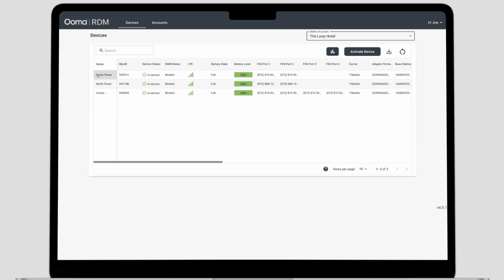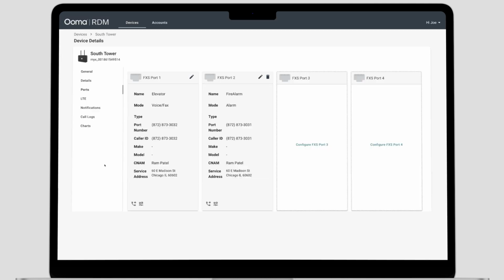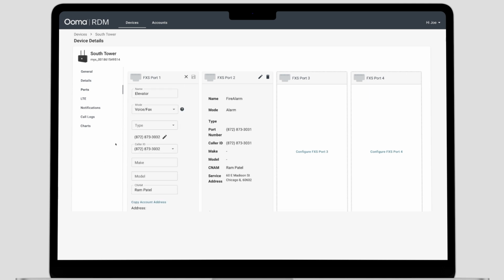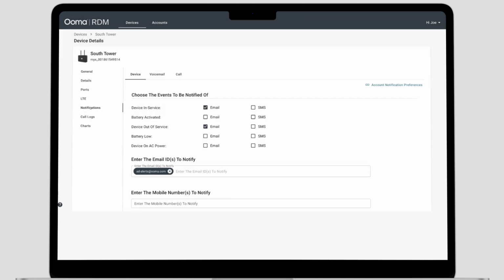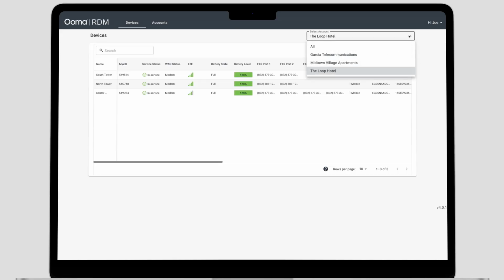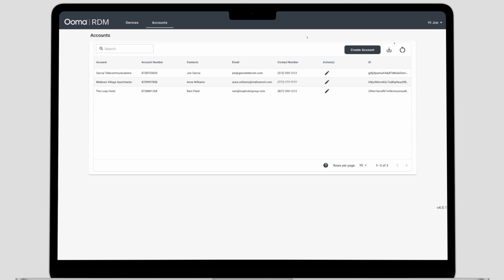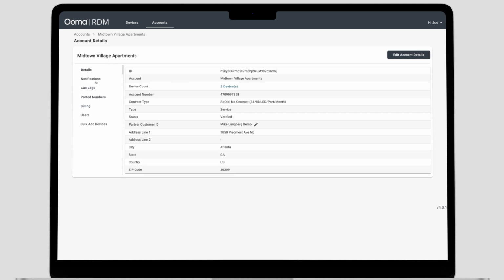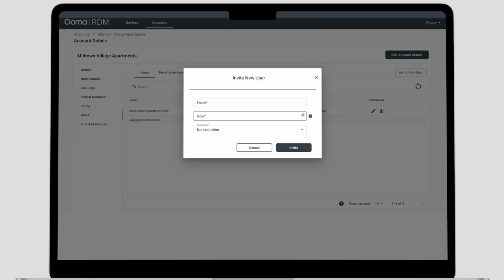Ooma AirDial Remote Device Management Portal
Ooma AirDial's Remote Device Management Portal lets you view and manage the status of all AirDial devices, versus other POTS replacement solutions which require you to login to each device to check status.